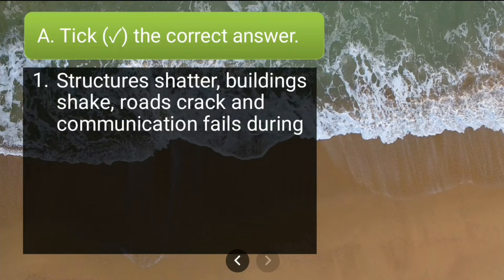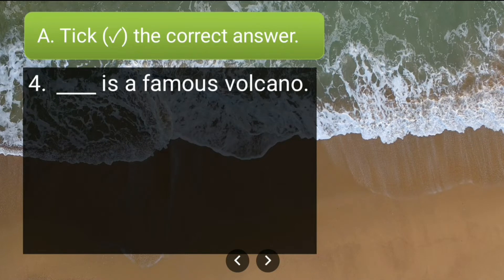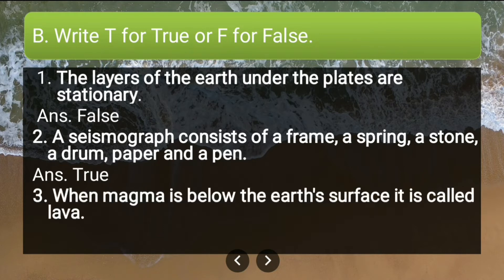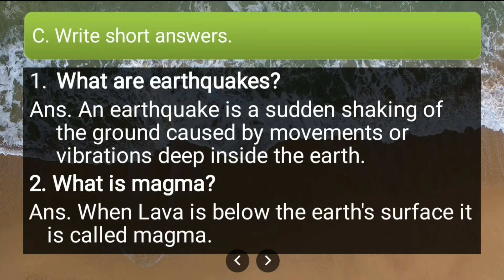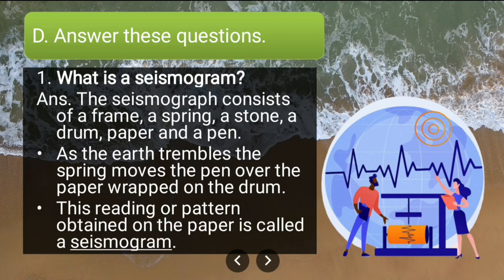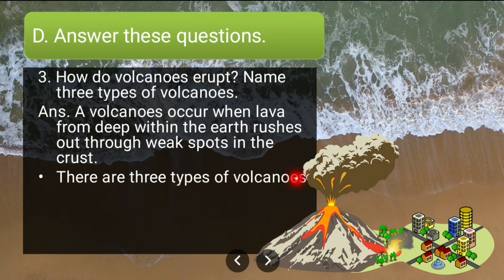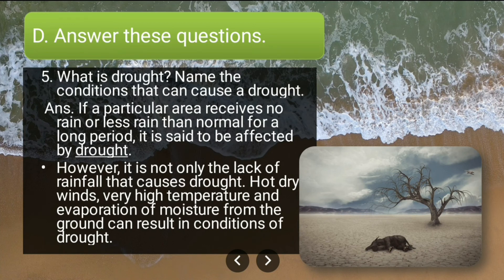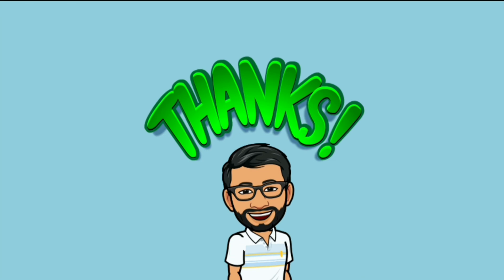CBSE Class 5 Science | Chapter 14 | Natural Disasters | MCQ | Questions Answers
Hello Students,
In this new video, I have discussed the textual exercise from the chapter 14 of living science i.e. Natural Disasters.

Topics:
00:26 A. Tick (✓) the correct answer.
02:17 B. Write T for True or F for False.
04:16 C. Write short answers.
05:39 D. Answer these questions.

Subject: Living Science
Chapter 14 : Natural Disasters
Teaching Methodology: Lecture cum presentation method

Reference:
1. Ratnasagar Class 5 Living Science Textbook
2. NCERT GRADE 5 EVS Textbook

MCQs,
Short Answers,
Long Answers,
cbse class 5 science videos,
shriraj sirs science class,